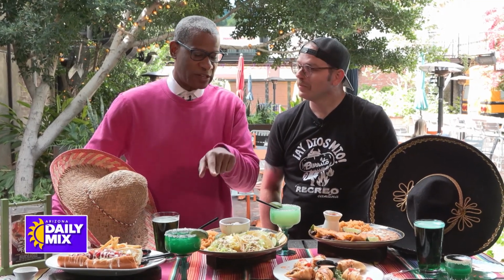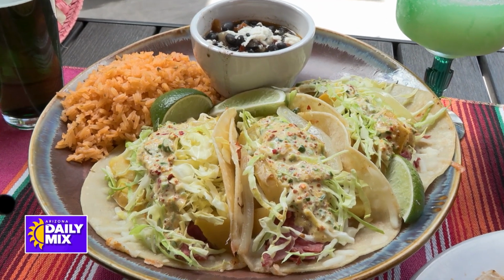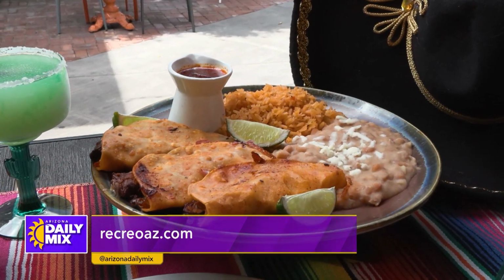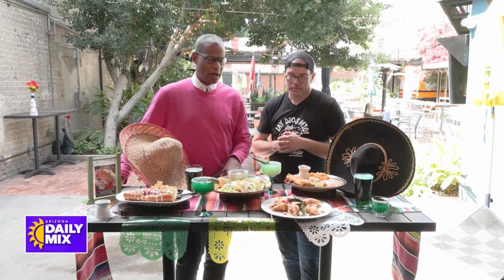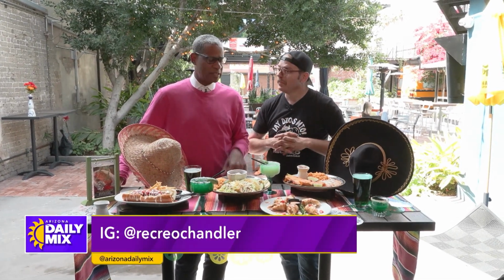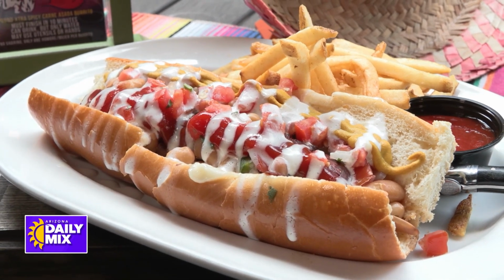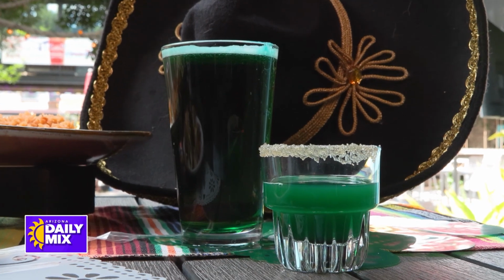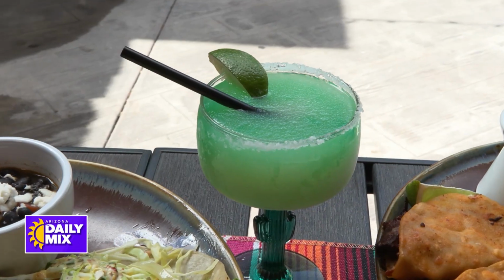Celebrate St. Patrick’s Day at Recreo Cantina!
Recreo Cantina is celebrating St. Patrick’s Day! Offering modern and traditional Mexican cuisine made with fresh local ingredients. Open daily @ 11am Happy Hour M-F 2 to 6pm